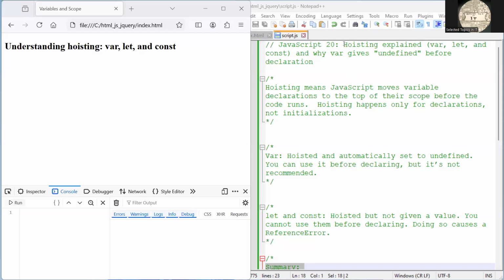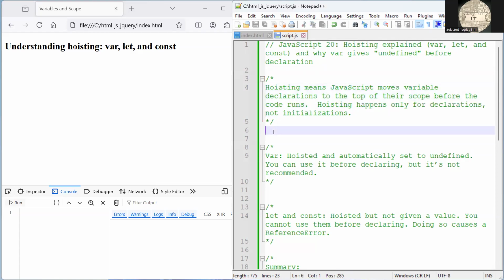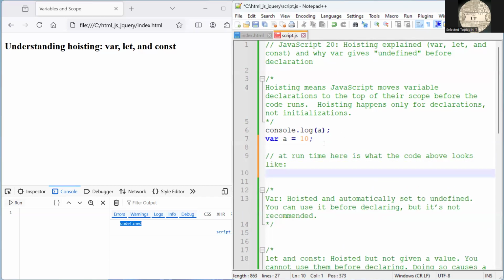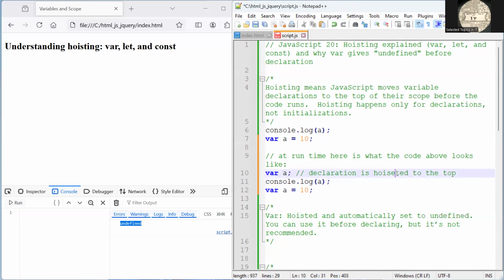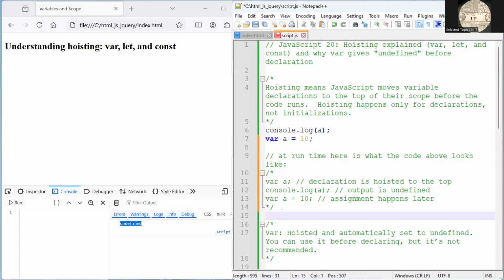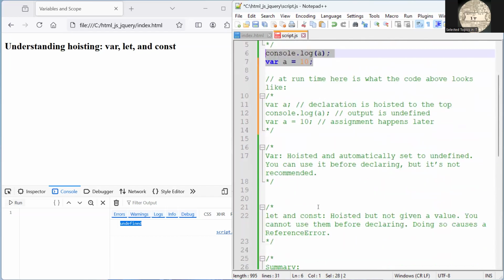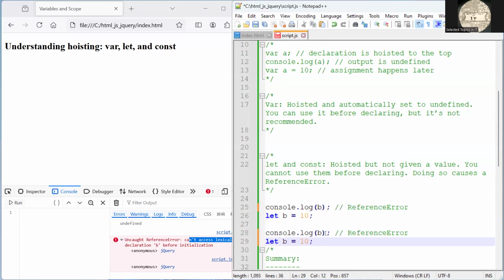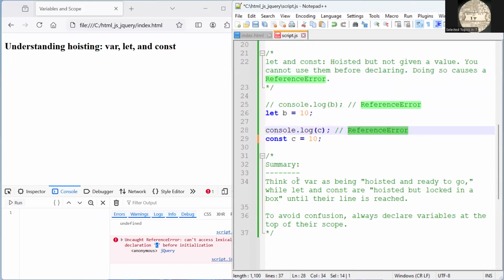JavaScript 20: Hoisting explained (var, let, and const) why var gives "undefined" before declaration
Hoisting explained (var, let, and const) and why var gives "undefined" before declaration